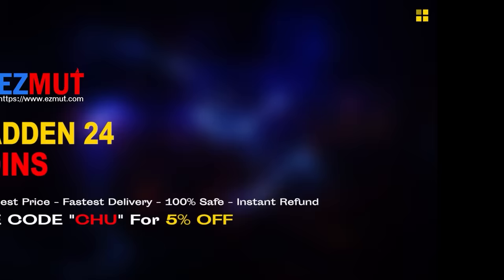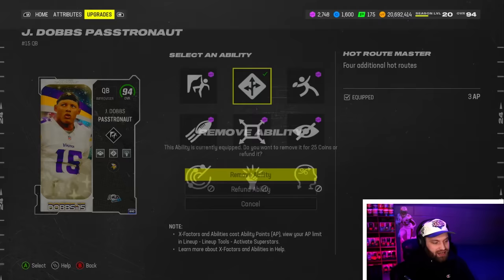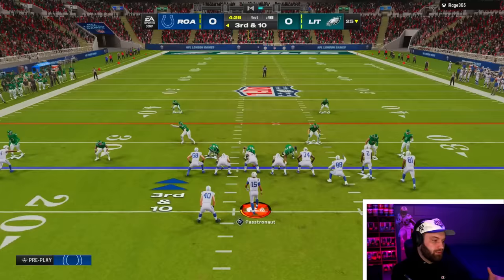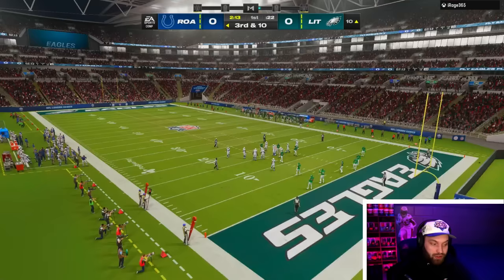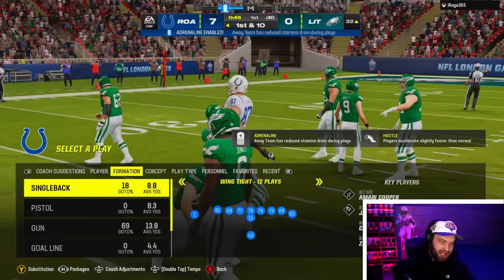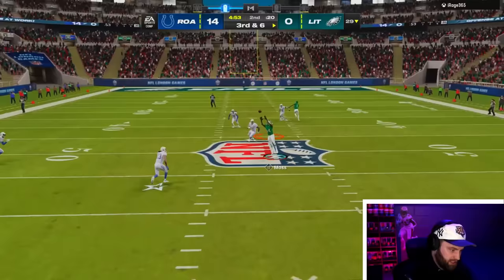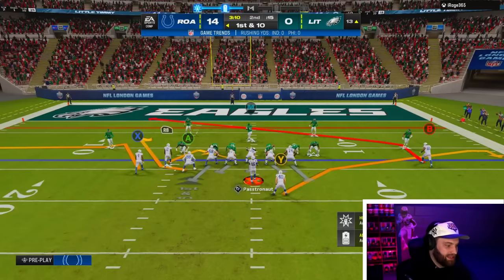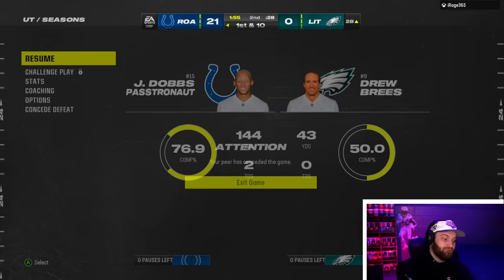The "Passtronaut" is Actually Cracked in Madden?